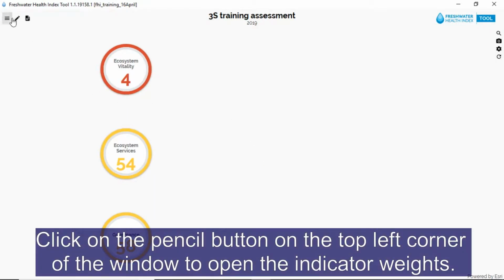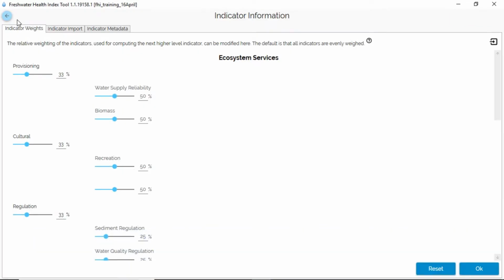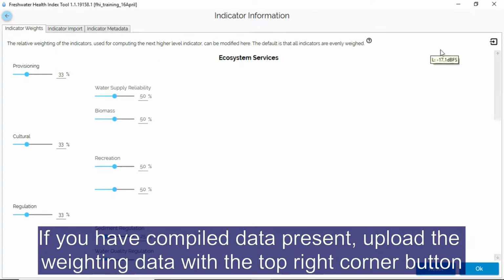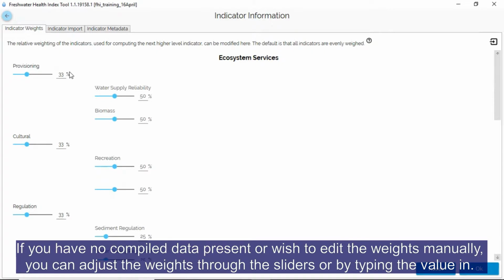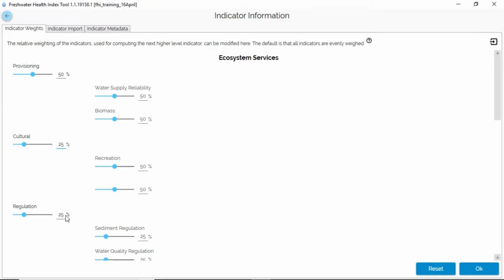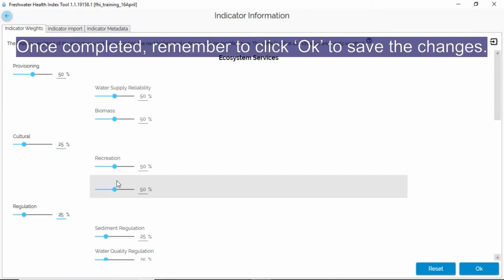1.2 How to apply weights to indicators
This video provides the basics of weighting indicators using the FHI toolbox including adding or modifying indicator weights